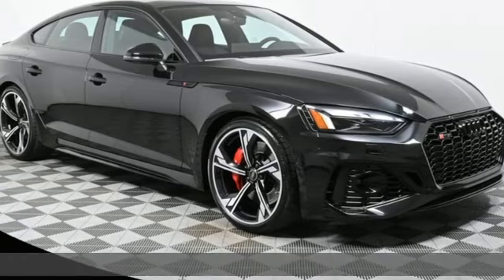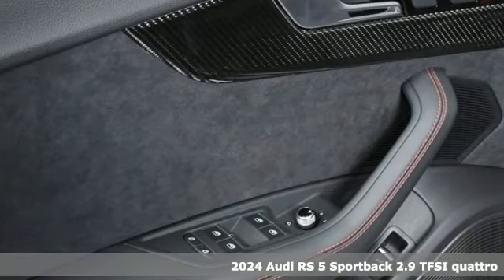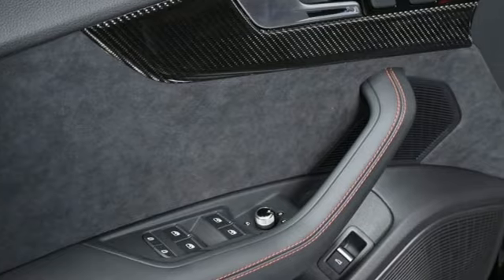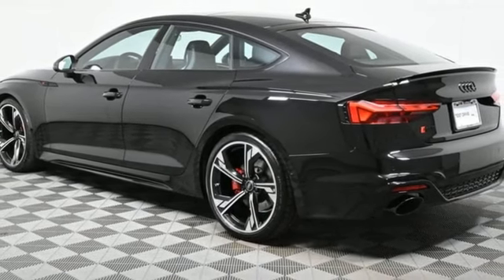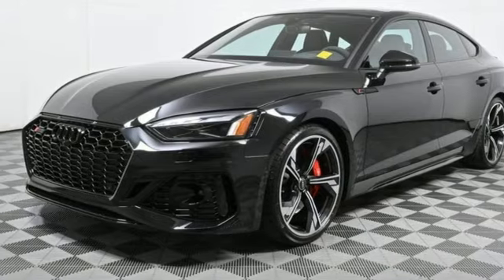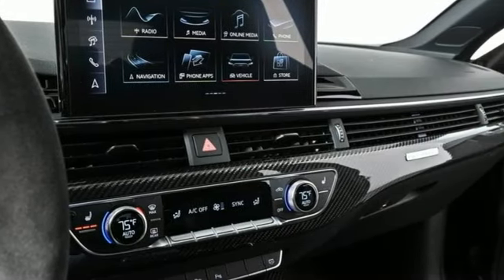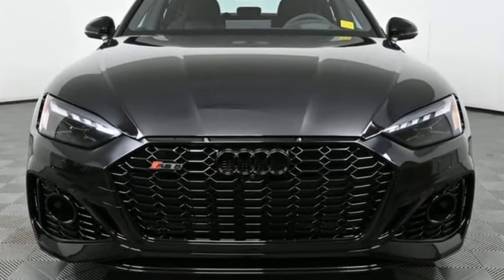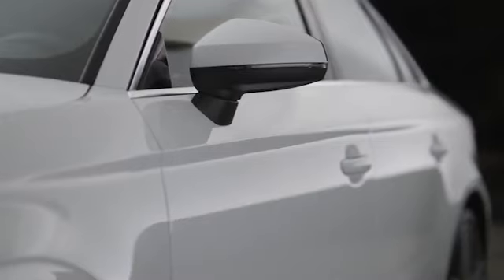New 2024 Audi RS 5 Atlanta Alpharetta, GA A25026 - SOLD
Year: 2024
Make: Audi
Model: RS 5
Trim: 2.9T
Engine: 2.9L V6 Turbocharged DOHC 24V LEV3-ULEV70 444hp
Transmission: 8-Speed Automatic with Tiptronic
Color: Black
Interior: BLACK
Stock #: A25026
VIN: WUAAWCF5XRA900132

Address:
5805 Peachtree Boulevard